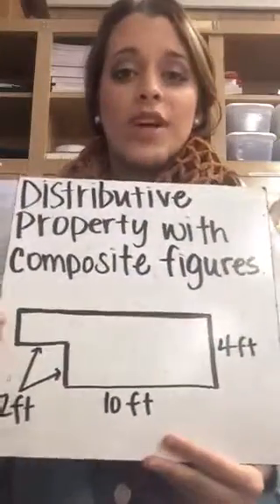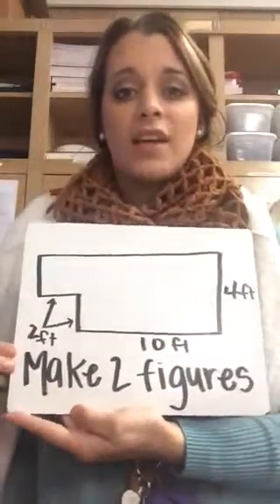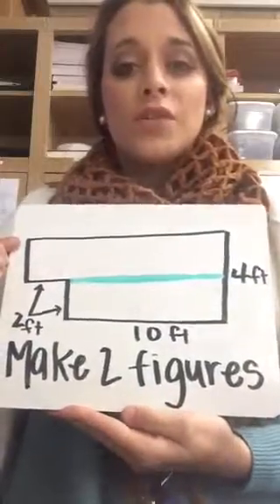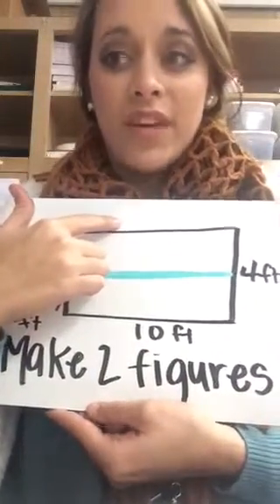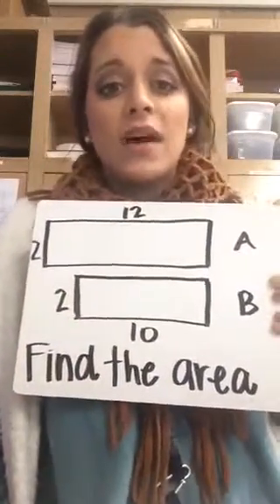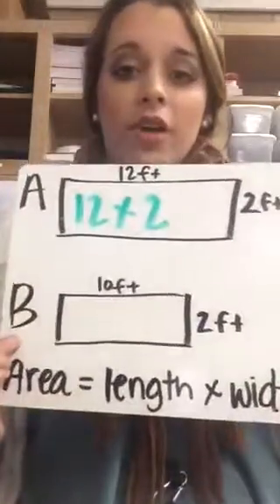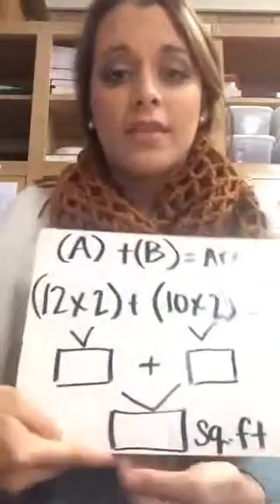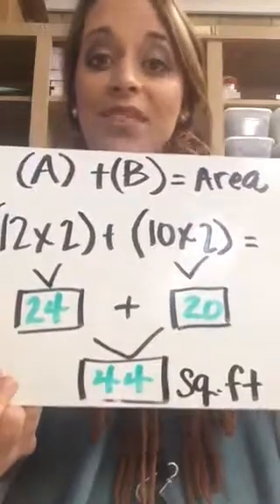Distributive property with composite figures